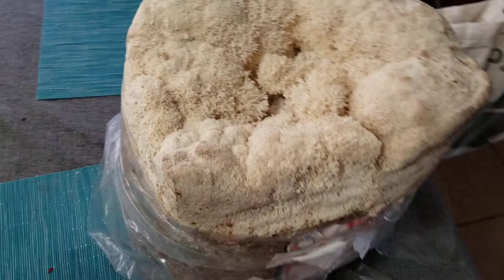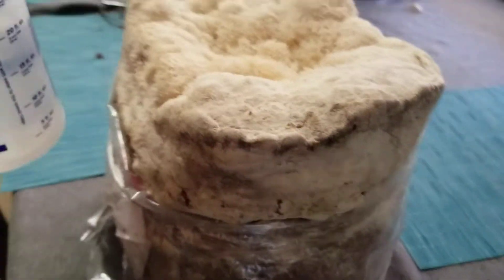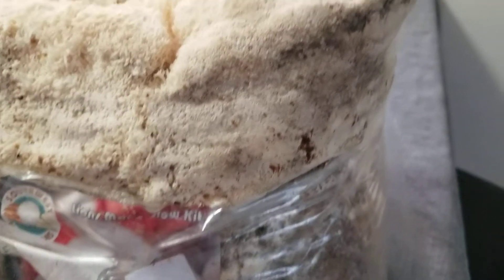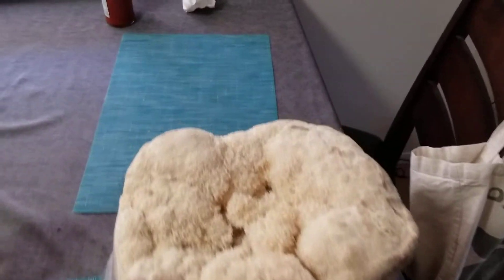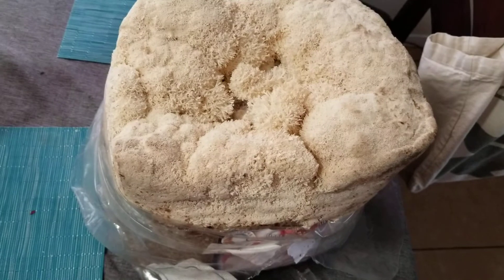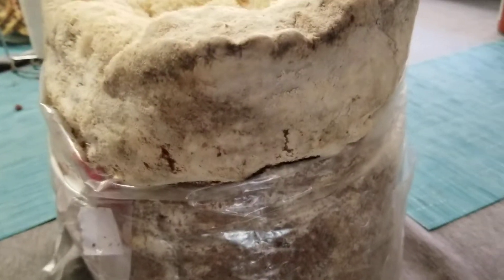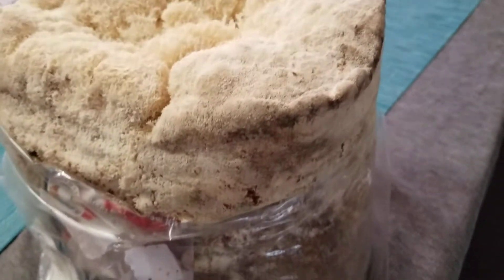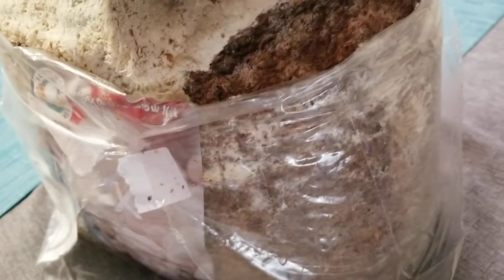Lions mane harvest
Mushroom block showed up fruited from the top and ready to be removed for a second flush.